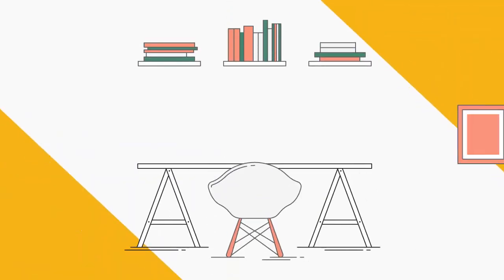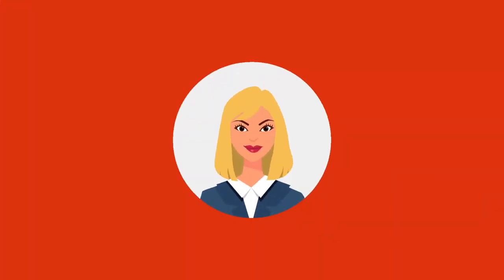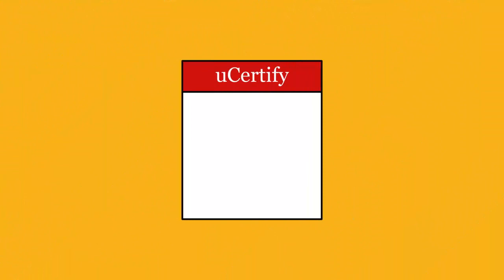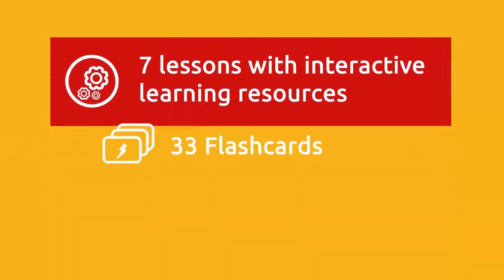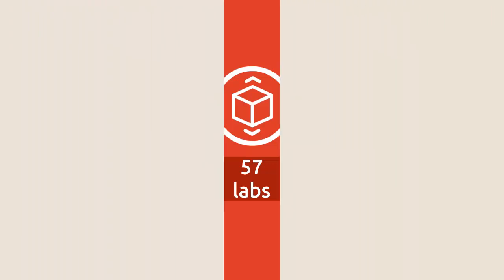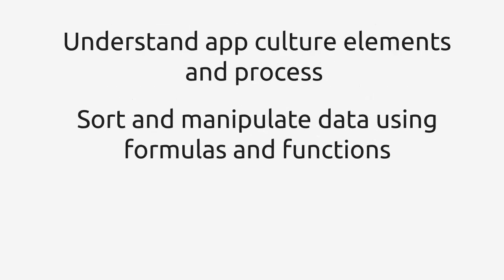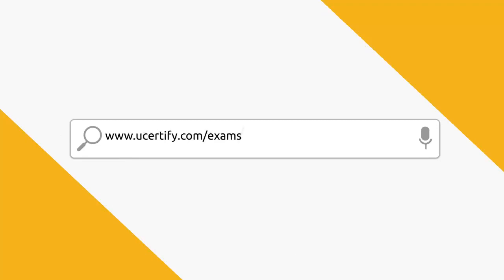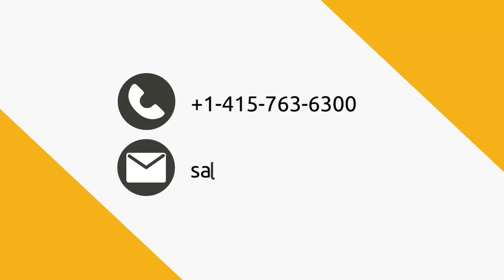IC3 GS5 Key Applications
Gain hands-on expertise in IC3 GS5 Exam 2 with IC3 GS5 Key Applications course and performance-based labs.